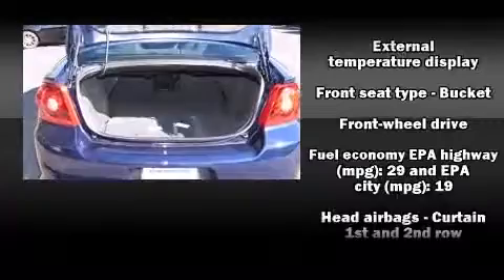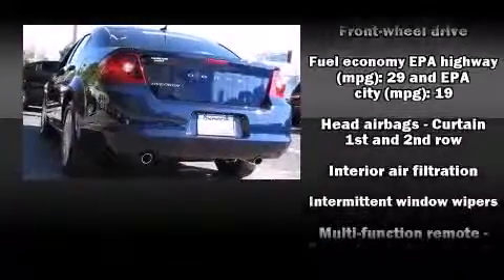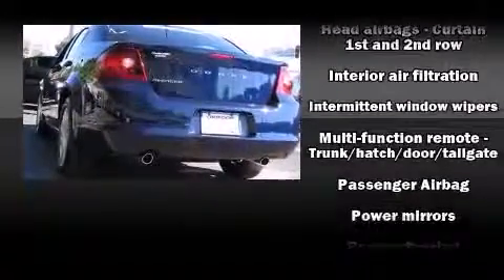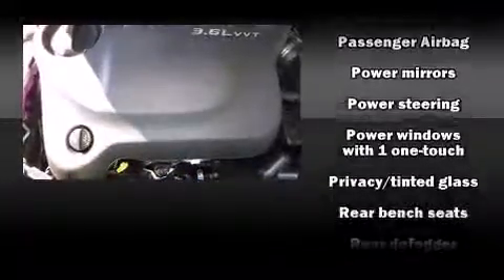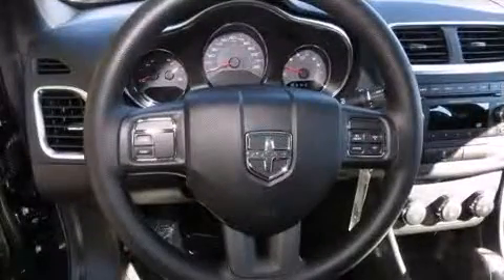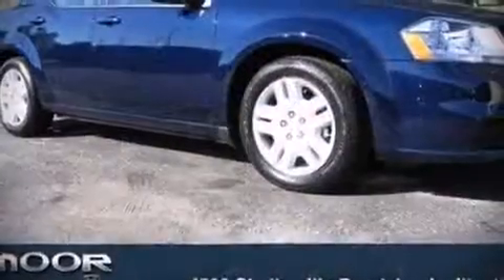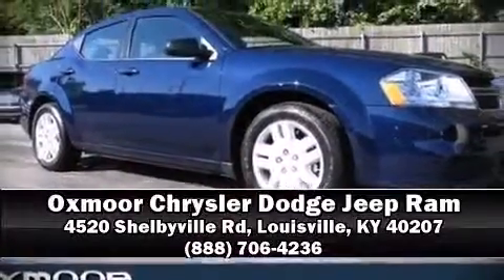2014 Dodge Avenger SE in Louisville, KY 40207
The 2014 Dodge Avenger. This 4 door, 5 passenger sedan will allow you to take command of the road with confidence! Under the hood you'll find a 6 cylinder engine with more than 270 horsepower, and for added security, dynamic Stability Control supplements the drivetrain. Dodge infused the interior with top shelf amenities, such as: delay-off headlights, speed sensitive wipers, front bucket seats, air conditioning, power door mirrors, power windows, and 1-touch window functionality. You and your passengers will enjoy the stereo system, which includes a CD player with MP3 capability, steering wheel mounted audio controls, and 4 speakers, providing excellent sound throughout the cabin. Take assurance in side curtain airbags, providing head protection in the event of a severe collision. Our knowledgeable sales staff is available to answer any questions that you might have. They'll work with you to find the right vehicle at a price you can afford. Stop in and take a test drive!